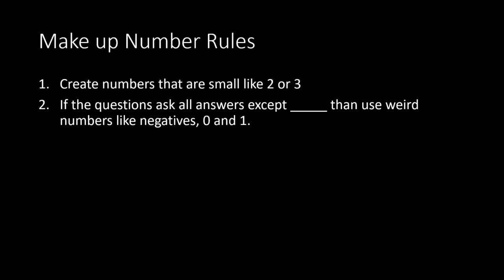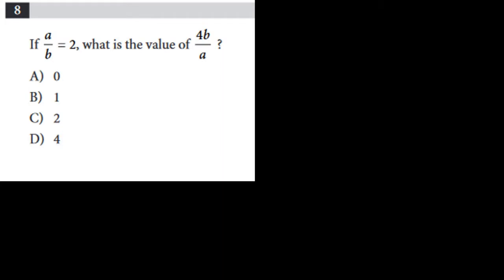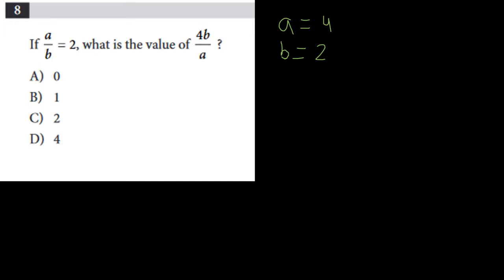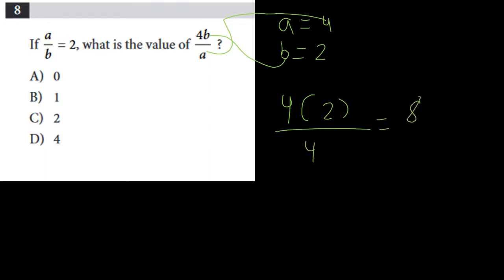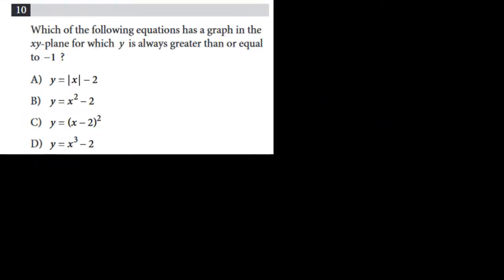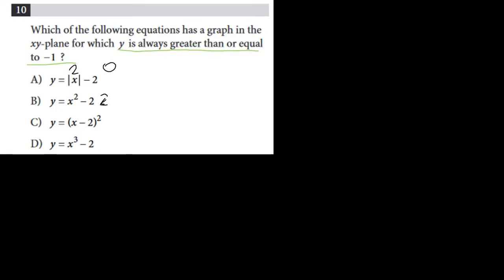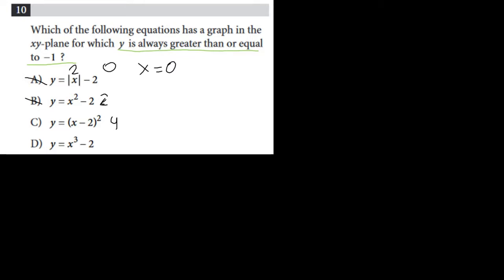3 Make up Numbers